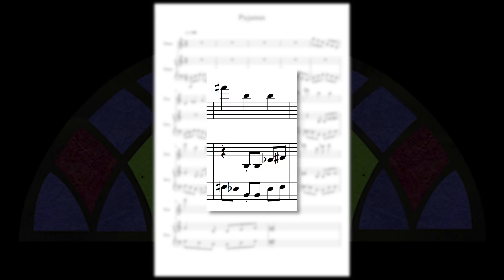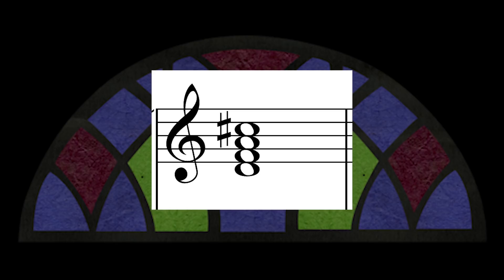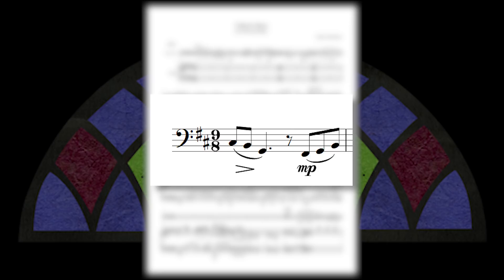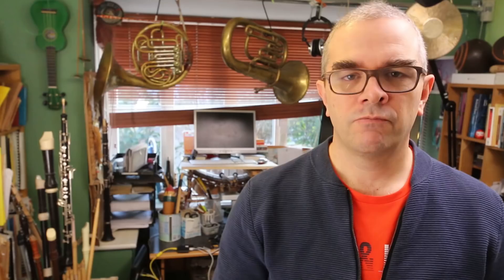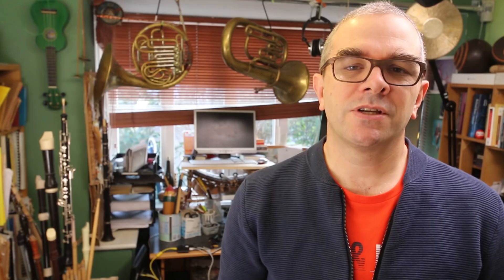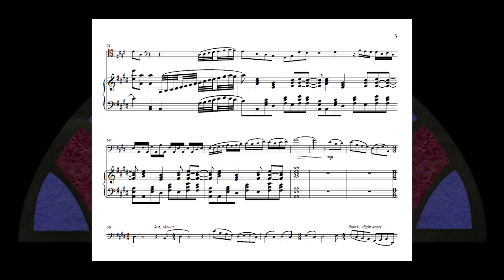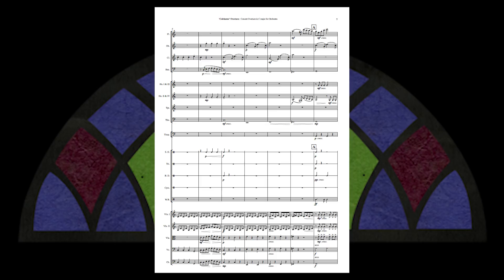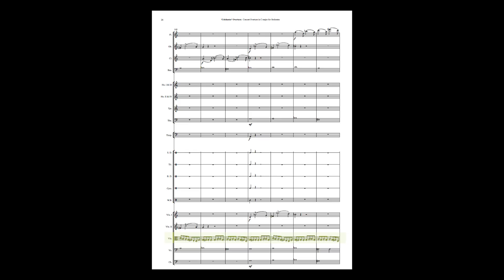Embrace the Dark Side | Better Notes #1 | Composing Advice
(includes an option for feedback on your compositions)

This week I look at three scores submitted by viewers.
1. 0:10 Pajamas by Conor Black
2.  1:43 Tabula Rasa for Cello and Piano by Stephen Baillargeon
3. 5:29  Colchester Overture, Op. 10 by Dylan Christopher

If you are a composer and you'd like me to give feedback on your score please send it through to the gmail address davidbrucecomposer